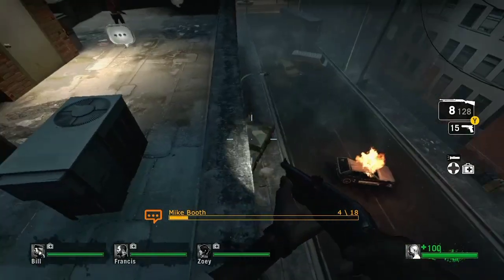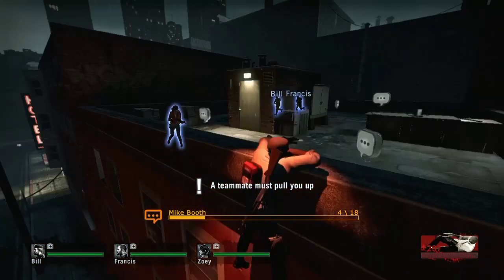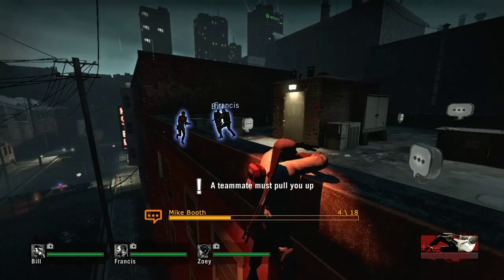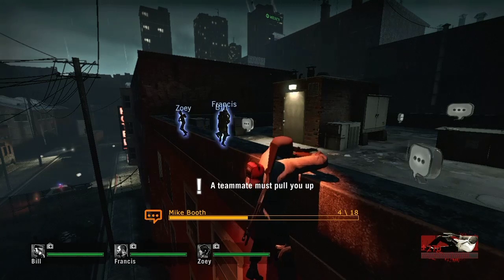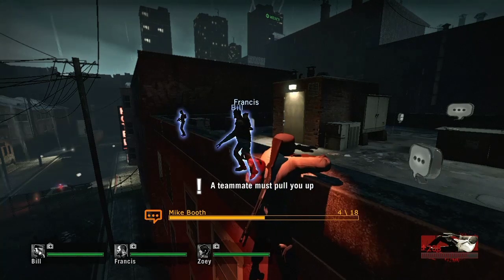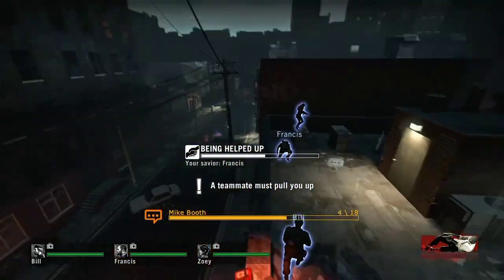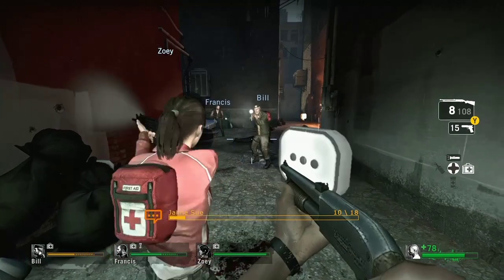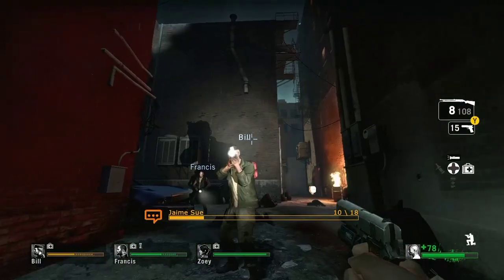L4D Dev Commentary be like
l4d2 clip dump 14 soon I promise